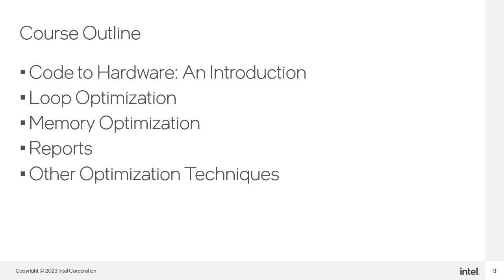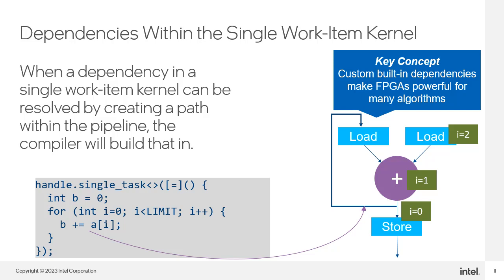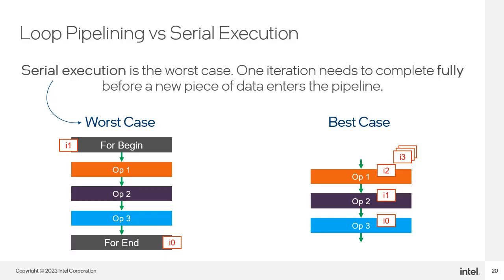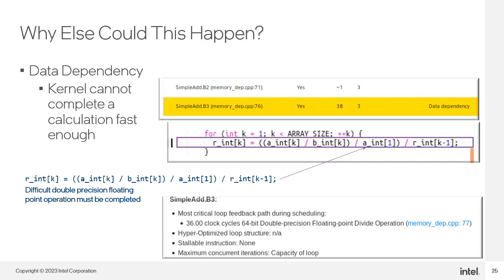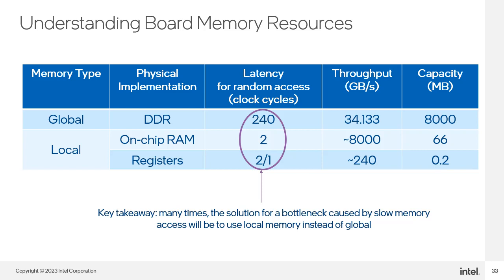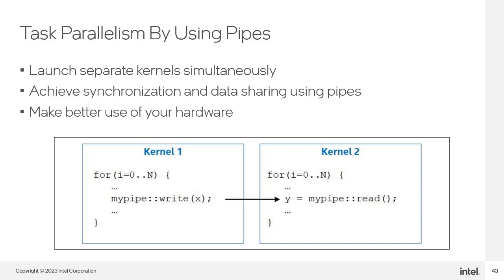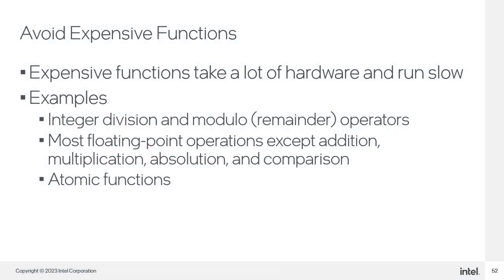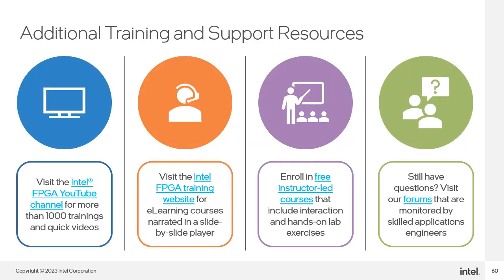Introduction to Optimizing FPGAs with the Intel® oneAPI Toolkit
In this training you will learn to identify the bottlenecks present and what is responsible for them in your DPC++ code from the optimization report generated by the compiler. You will learn about the various optimization techniques for FPGAs using the Intel® oneAPI® product especially memory optimization techniques and loop optimization techniques which are the very common methods for optimization.